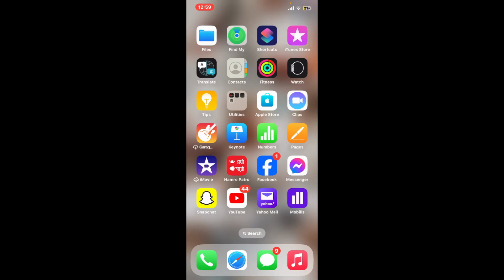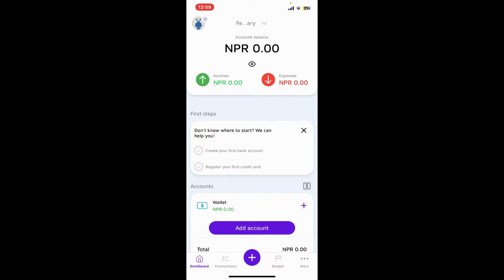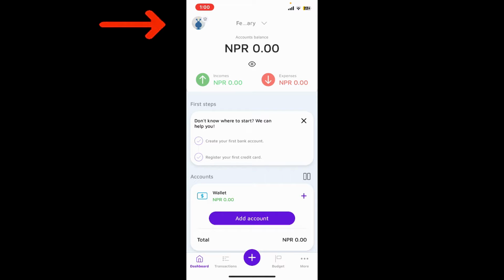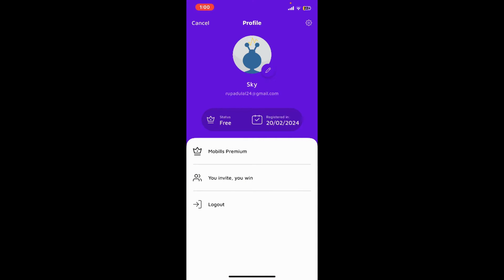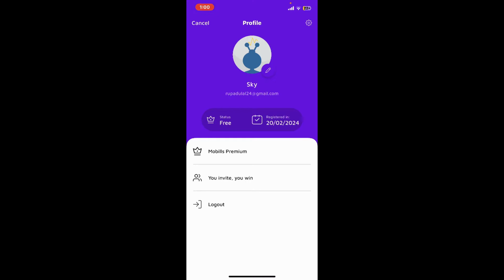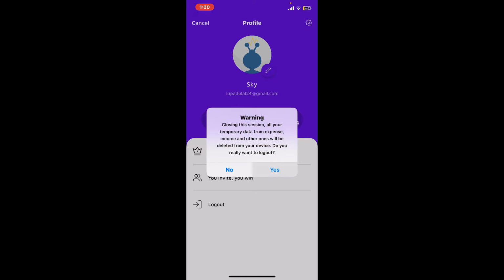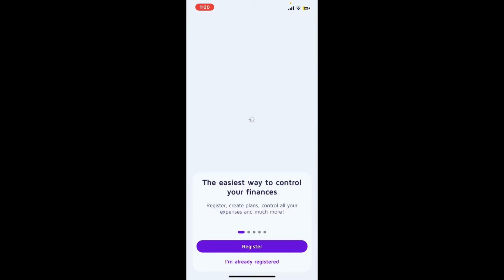How To Logout of Mobills Account Using Mobills App 2024?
In this tutorial video, we'll guide you through the simple process of logging out of your Mobills account using the Mobills app. Whether you're looking to switch accounts or simply want to log out for security reasons, we've got you covered. Watch now and take control of your financial management with ease!